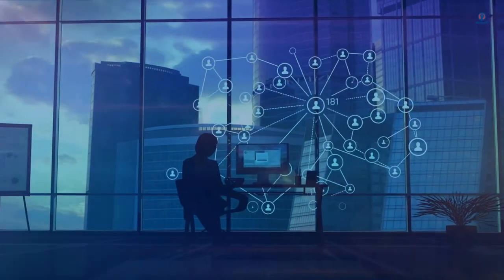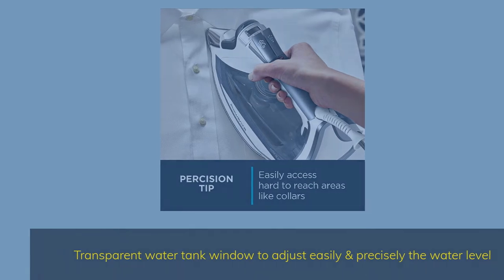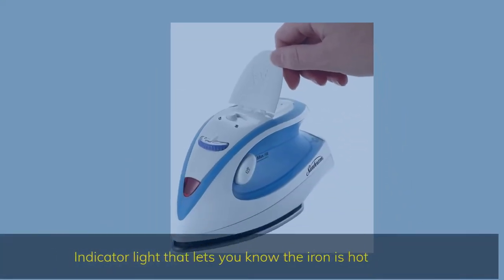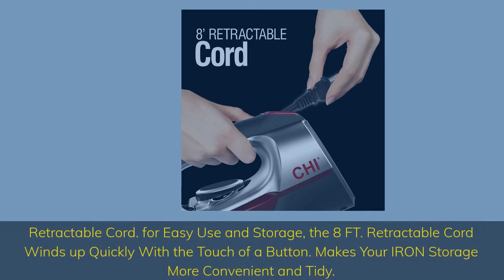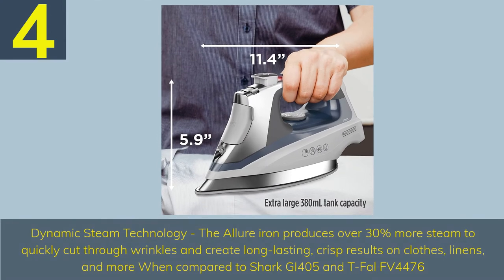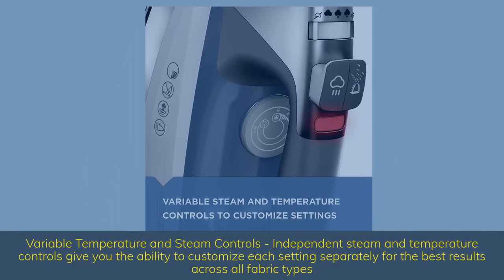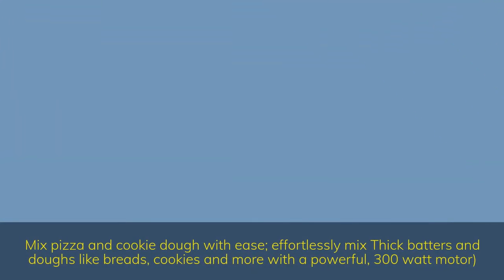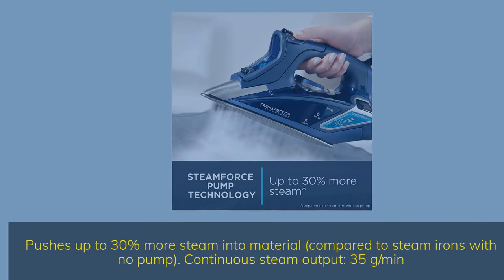BEST Steam Iron In 2022 Best Steam Iron For Clothes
In this video we are going to be checking out the best 5 Steam Iron Links in below to pick the Best Steam Iron .

1.Rowenta DW9280 SteamForce
2.Black+Decker D3030 Allure Steam Iron

3.CHI Steam Titanium Steam Iron

4.Sunbeam Hot-2-Trot Steam Iron

5.Rowenta DW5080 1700-Watt Micro Steam Iron